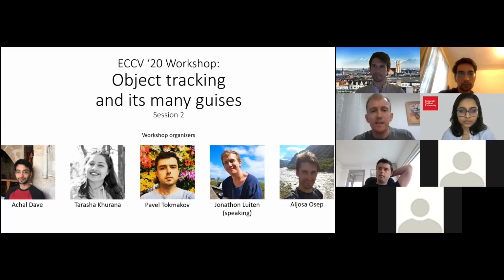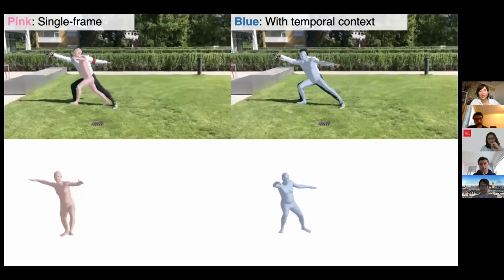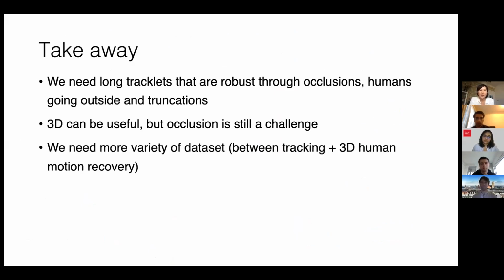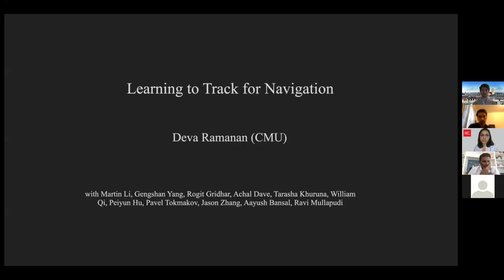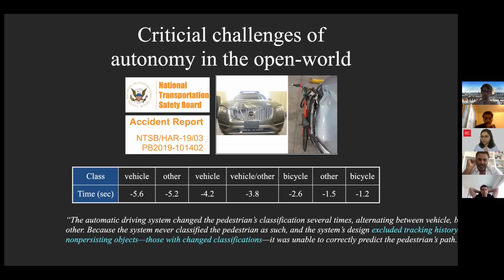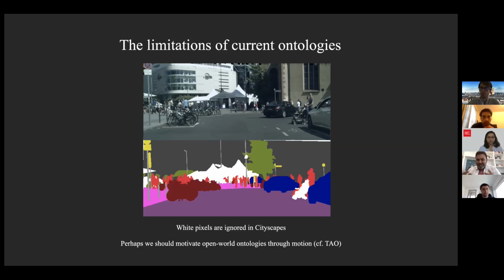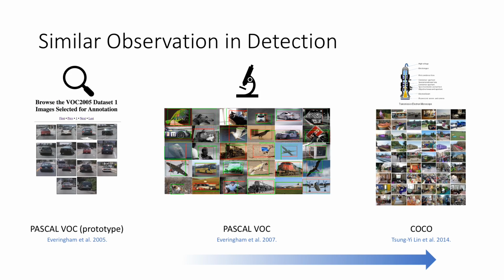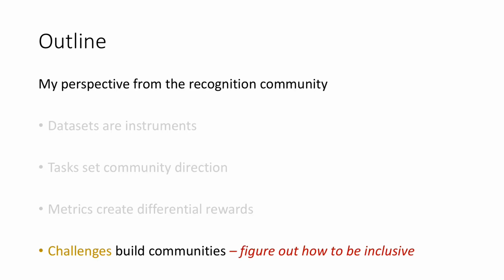Tracking and its many guises, Session 2 (ECCV 2020 Workshop)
This is the recorded video of session 2 of the "Tracking and its many guises" workshop at ECCV 2020.

Timestamps:
0:00 Session 2 Intro, Tracking metrics
10:35 Intro: Angjoo Kanazawa
11:56 Angjoo Kanazawa, "Challenges in perceiving 3D humans from videos"
46:15 Round-table discussion
1:39:40 Intro: Deva Ramanan
1:40:30 Deva Ramanan, "Learning to track for navigation"
2:23:32 Intro: Ross Girshick
2:24:54 Ross Girshick, "Perspectives from the recognition community"
3:00:22 Closing remarks